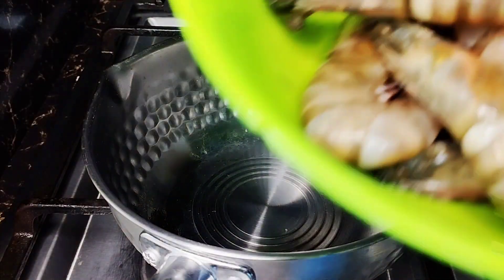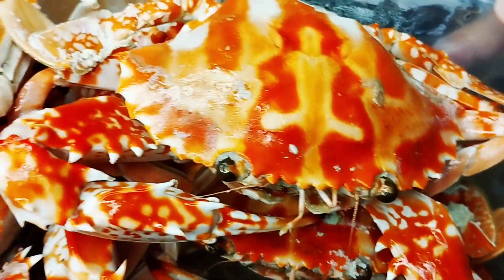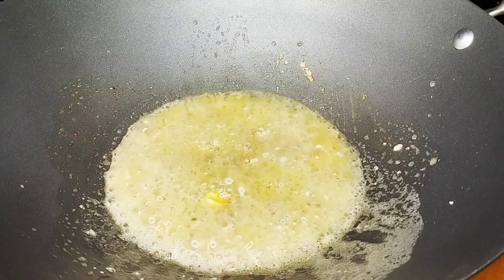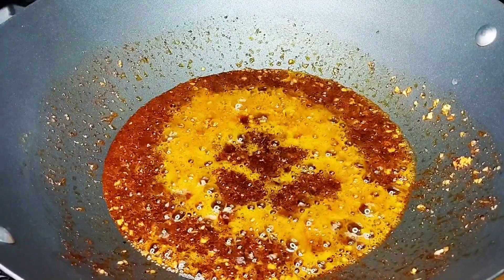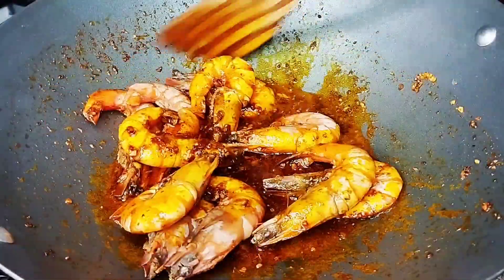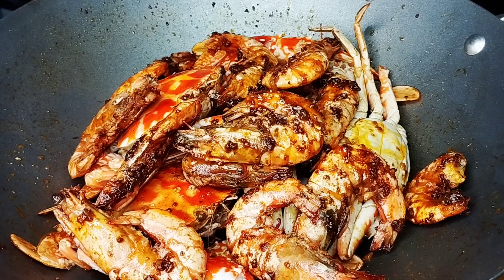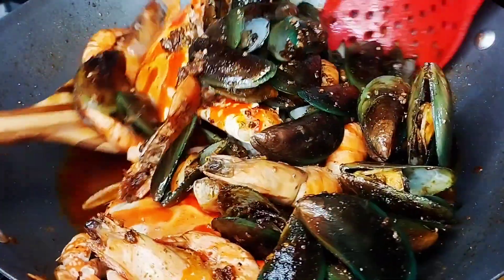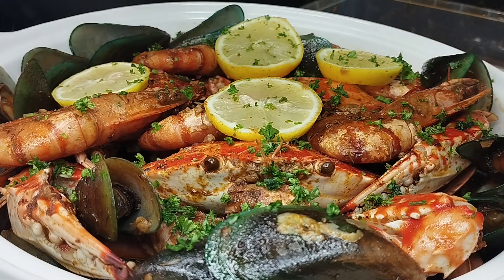SUPER DELICIOUS & FASTEST WAY TO COOK SEAFOODS IN CAJUN SAUCE. JUST LIKE EATING IN RESTAURANTS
My personal facebook account: Marites Tan

My email account at yahoo